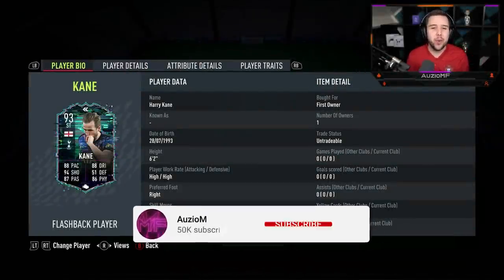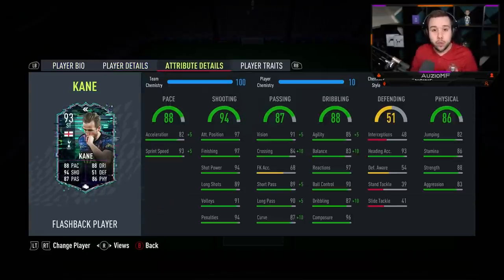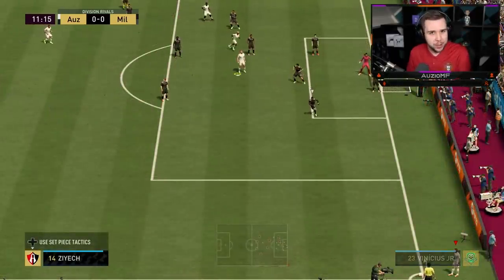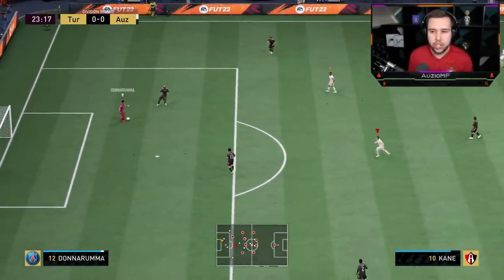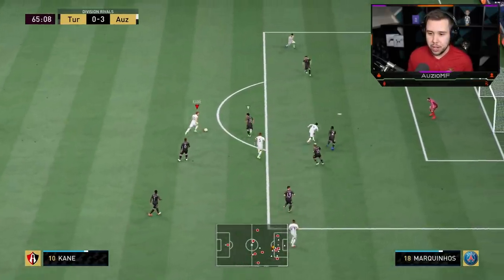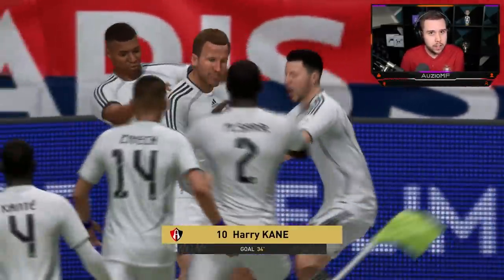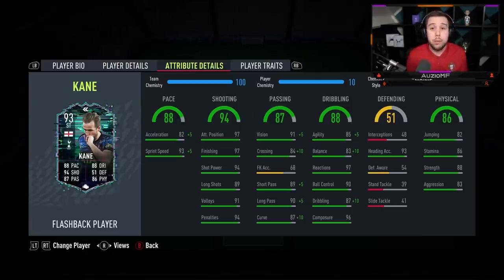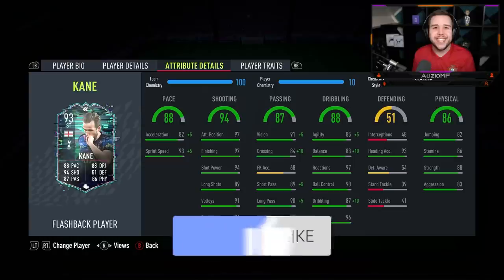THE HURRIKANE! 🌪 93 FLASHBACK KANE PLAYER REVIEW! - FIFA 22 Ultimate Team